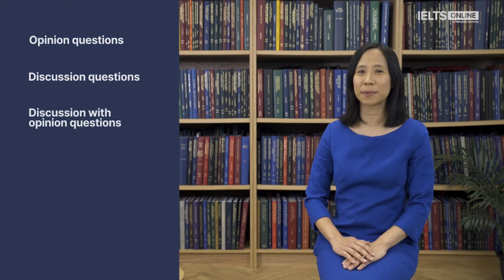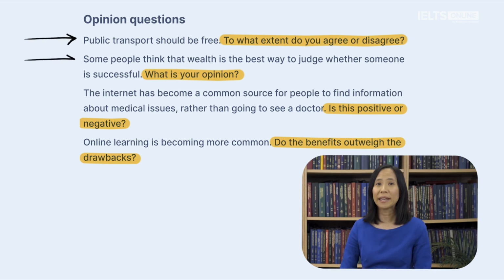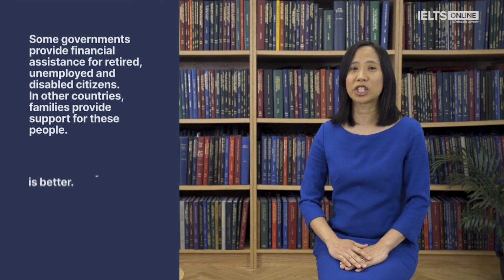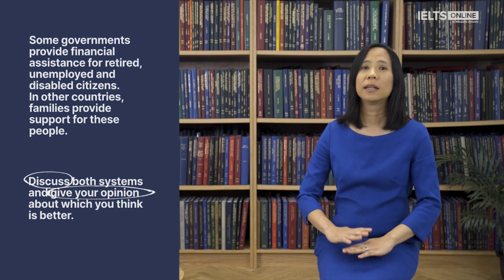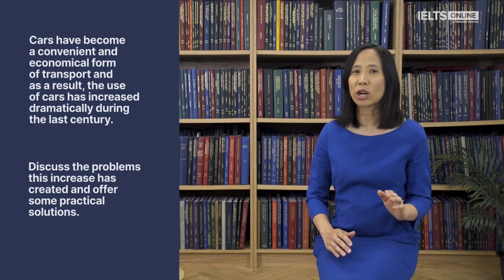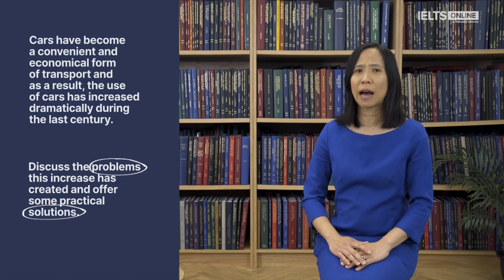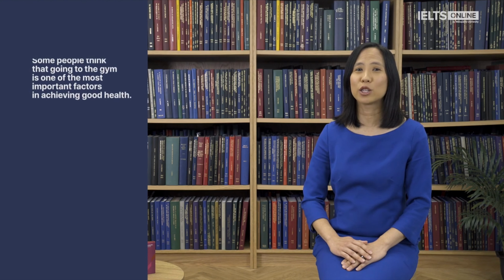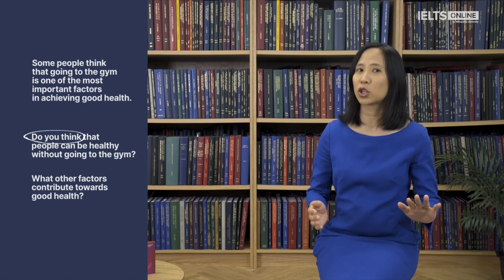The most complete overview of all the question types in IELTS Writing Task 2